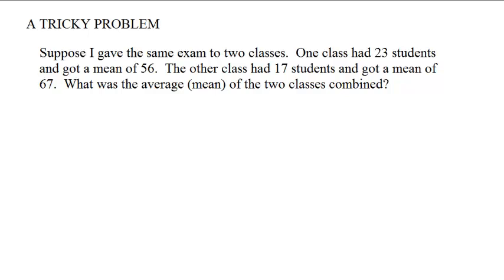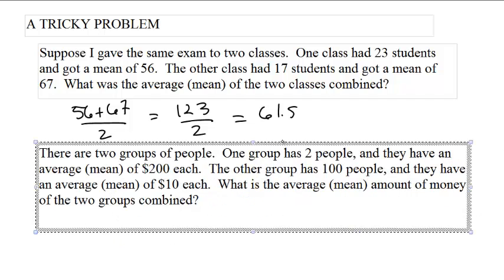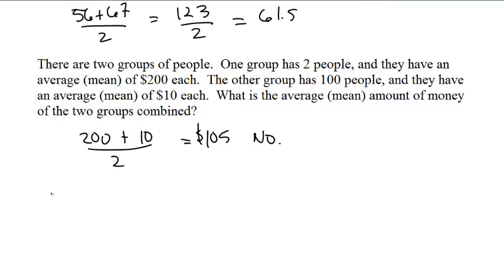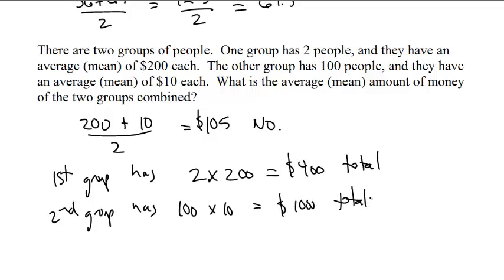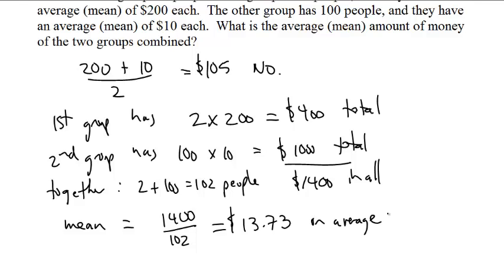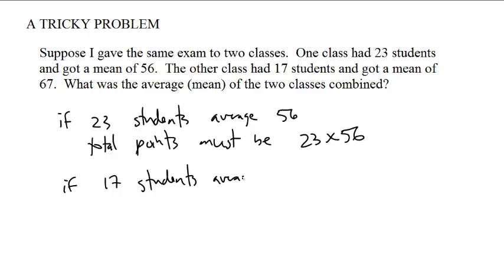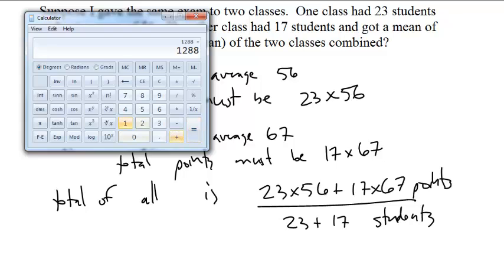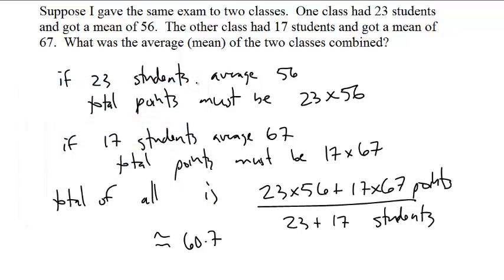combining means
Given the mean of two groups, how can you find the mean of them all together?